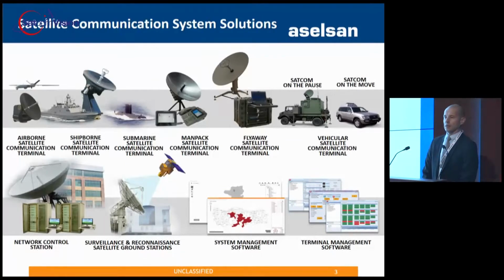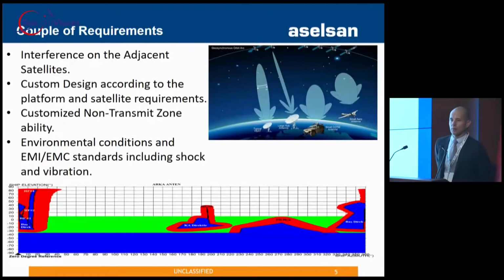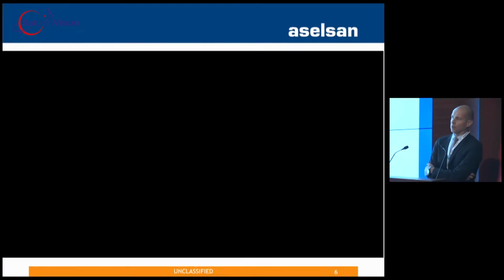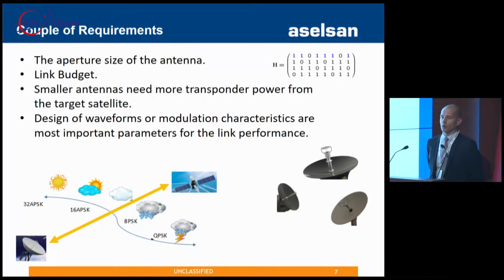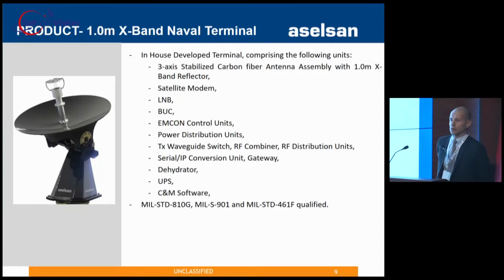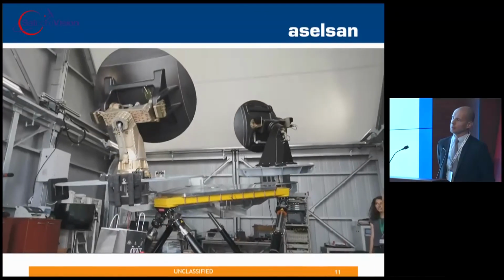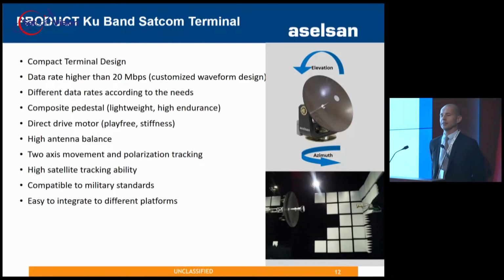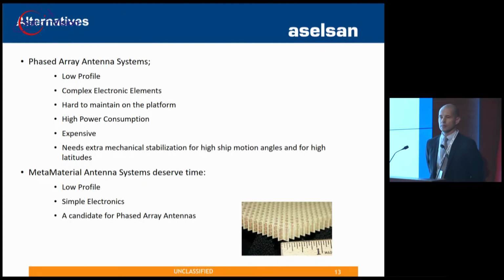Deniz Platformlarında Kullanılan Uydu Antenlerinin Diğer Sistemler ile Etkileşimine Dikkat Edilmeli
Uydu teknolojileri ile ilgili son gelişmeler, 19-20 Kasım’da, “Uydu Bağlanabilirliğinde Rönesans” teması ile düzenlenen Satcom Vision 2019’da masaya yatırıldı.

Uydu pazarı açısından pek çok önemli ismi ağırlayan etkinlik, Ulaştırma ve Altyapı Bakan Yardımcısı Dr. Ömer Fatih Sayan, RTÜK Kurul Üyesi Taha Yücel ve Haberleşme Genel Müdürü Gökhan Evren gibi önemli isimleri ağırladı.

ASELSAN’dan Tamer Yükseltürk, deniz platformlarında kullanılan antenlerin tasarımıyla ilgili kritik gereksinimlere değindi ve askeri gemiler özelinde bu hususları açıkladı. Yükseltürk’e göre, bu hususlardan bazıları şunlar:
- Antenin, platformdaki diğer sistemler ile muhtemel etkileşimleri
- Gemi mürettebatı ve diğer sistemler açısından, Yayın-Yapma (No-Transmit) bölgelerinin belirlenmesi
- Şok ve titreşim de dahil olmak üzere çevresel etmenler ve EMI/EMC standartları

VİDEO: 82
BAŞLIK: Deniz Platformlarında Kullanılan Uydu Antenlerinin Diğer Sistemler ile Etkileşimine Dikkat Edilmeli
KONUŞMACI: Tamer Yükseltürk - ASELSAN
ETKİNLİK: Satcom Vision 2019
TARİH: 19-20 Kasım 2019